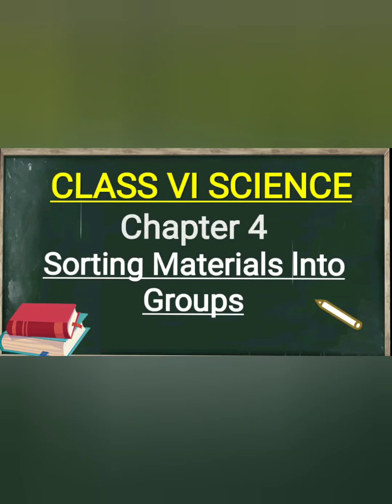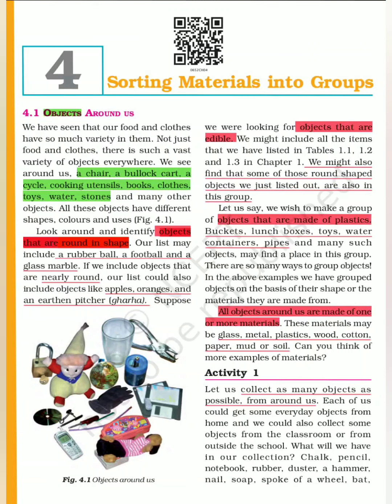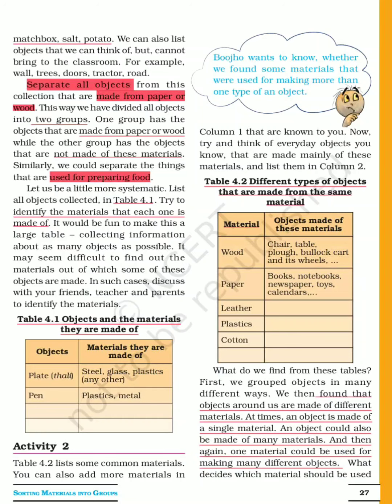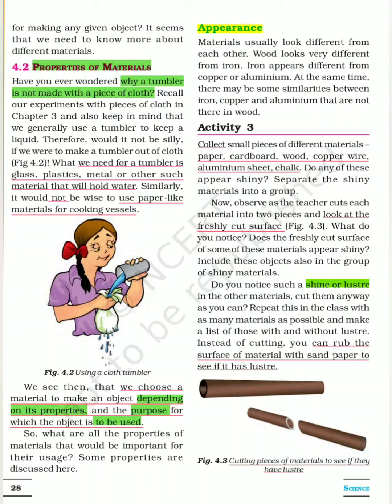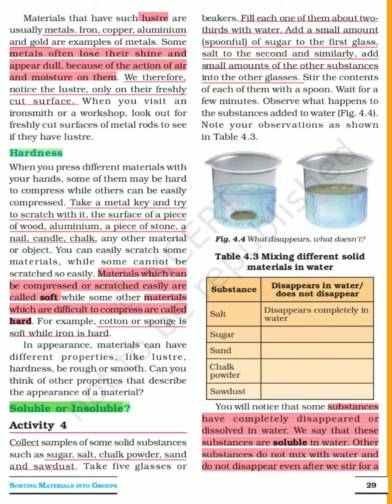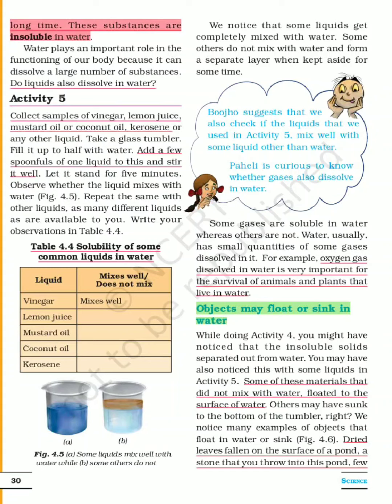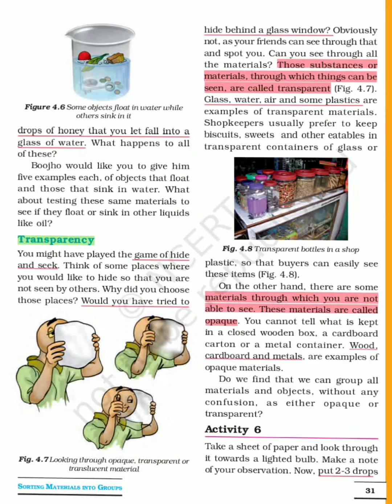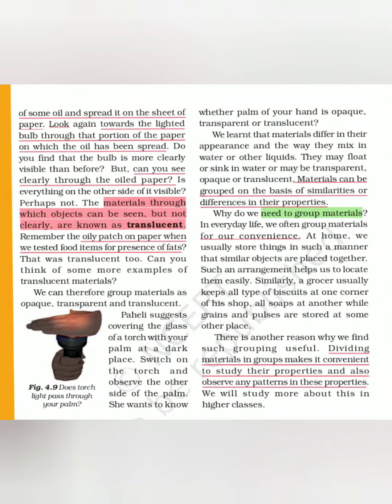Class VI || Science || Chapter 4 || Sorting materials into groups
This video is for quick revision of the chapters and get good marks.